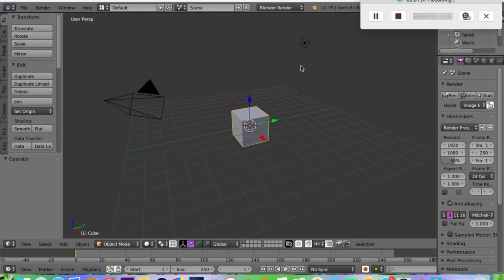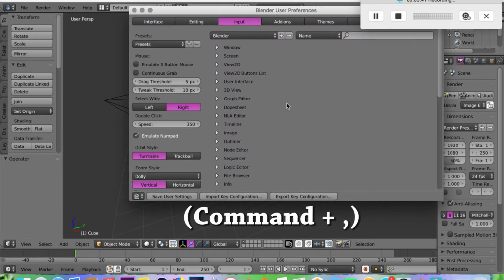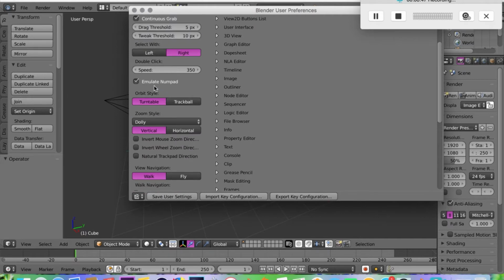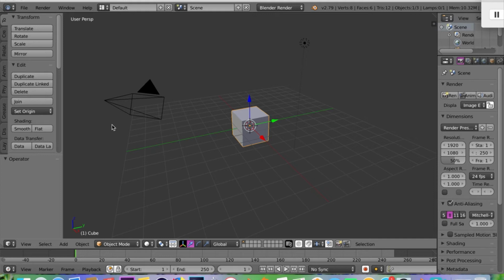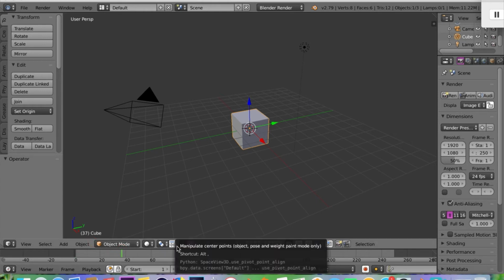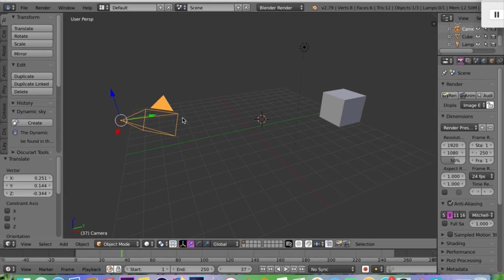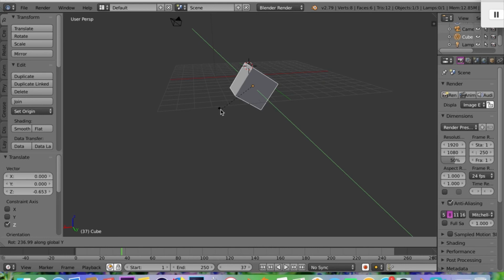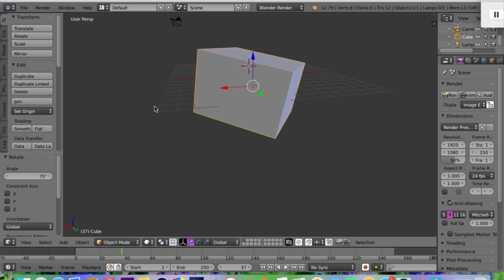Blender (2018) Tutorial For COMPLETE Beginners: Video #1 Basic Movements/Settings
Introduction to Blender for absolute beginners. I go over some basic user settings, and how to move objects. Also keyboard shortcuts.